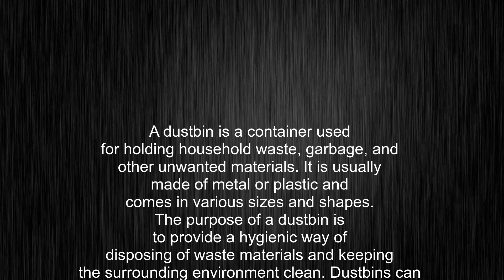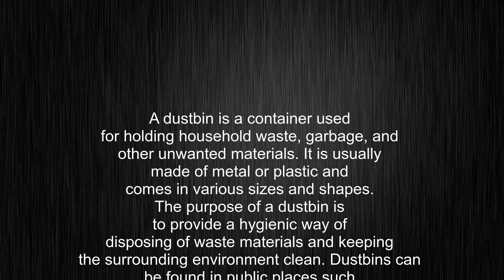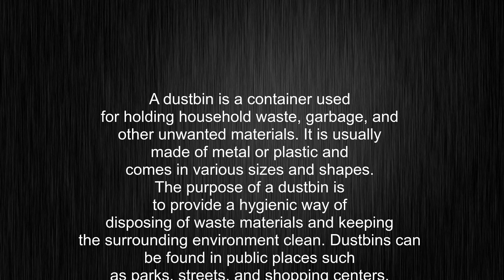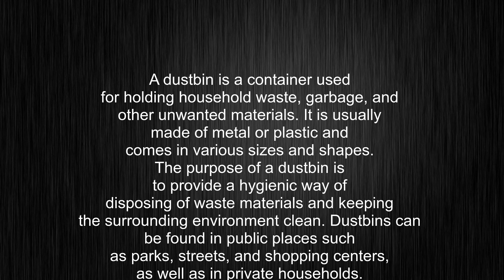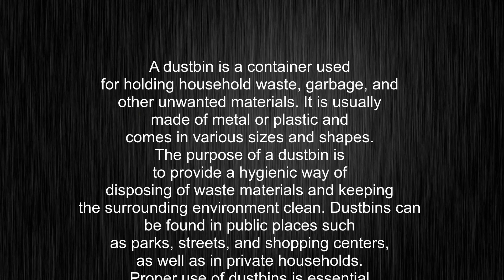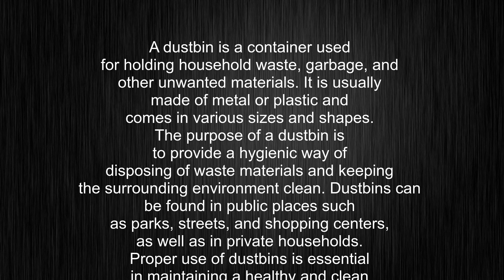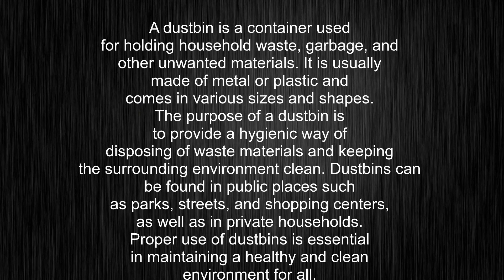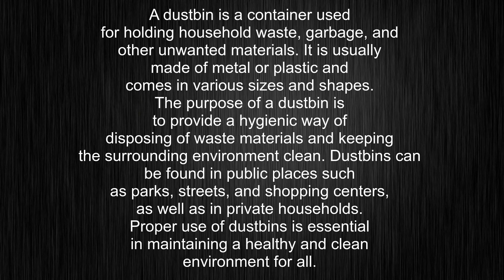What's the meaning of "dustbin", How to pronounce dustbin?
This video tells you what "dustbin" means, how to pronounce it, provides a pronunciation guide and an accurate definition.
00:00 Pronunciation
00:22 Meaning

- What is the meaning of dustbin
- How to say dustbin
- What is the definition of dustbin
- How to pronounce dustbin

Visit our free audio/video dictionary tutorial to learn how to correctly pronounce words/names and to learn their meanings, definitions, just like dustbin definition and meaning in Merriam-Webster, dustbin definition and meaning in Collins English Dictionary, dustbin definition and meaning in The Oxford English Dictionary, dustbin definition and meaning in Longman Dictionary of Contemporary English, dustbin definition and meaning in Cambridge Advanced Learner's Dictionary, and more.